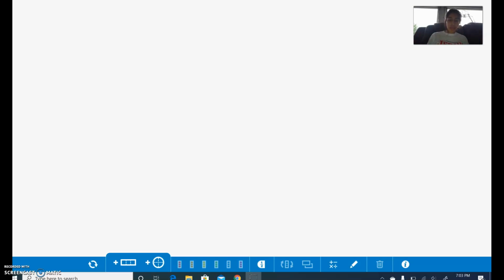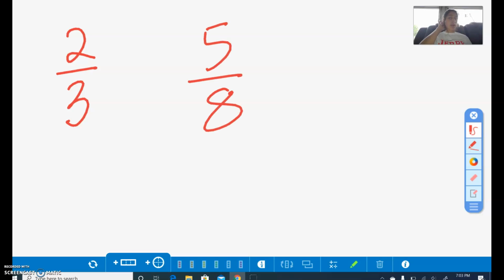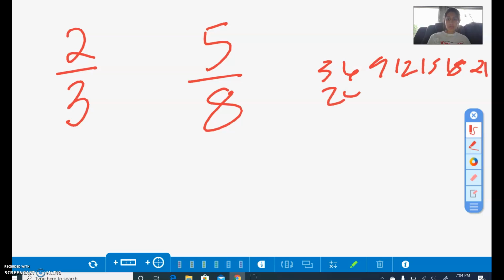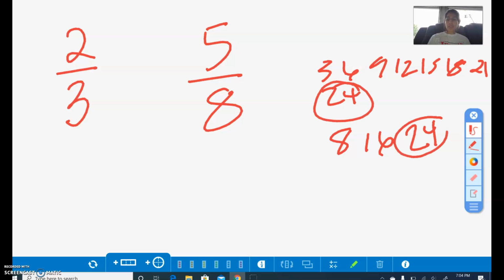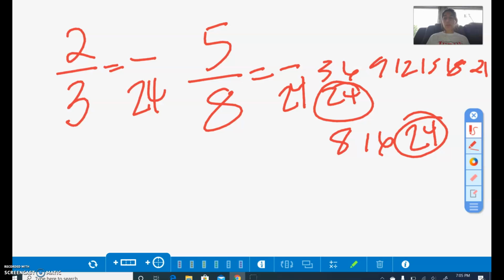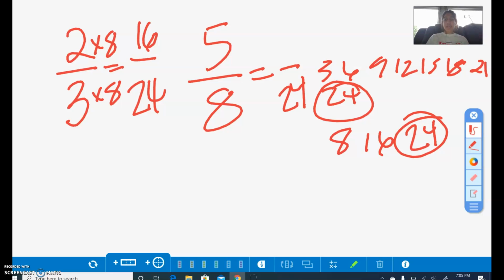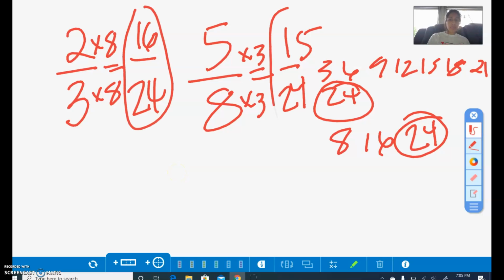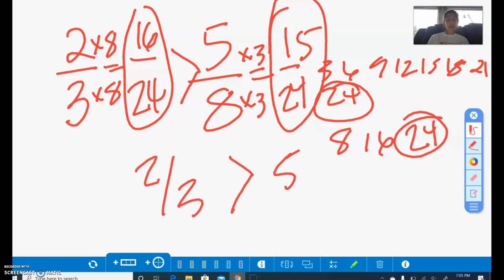Comapring fractions using the power of one